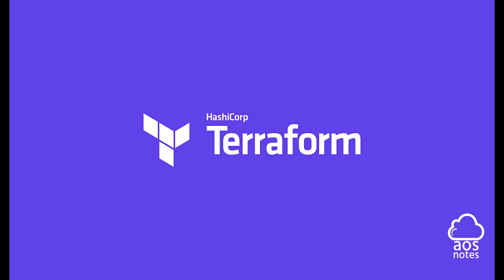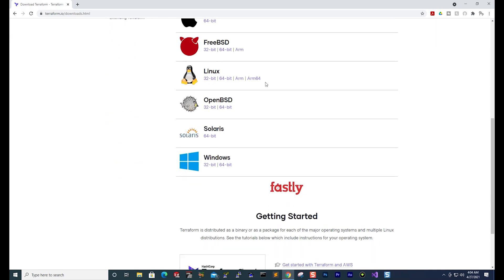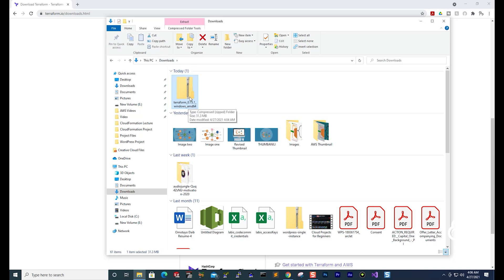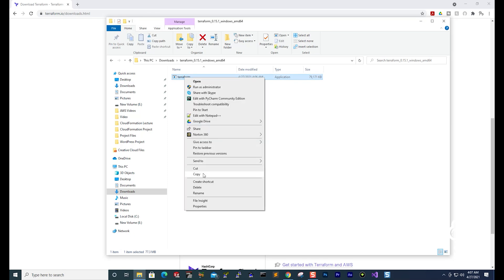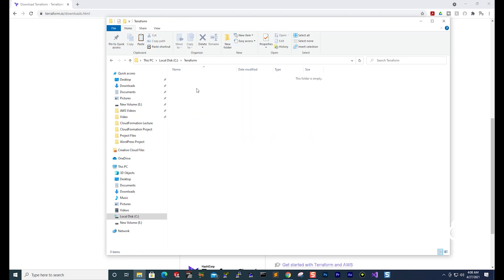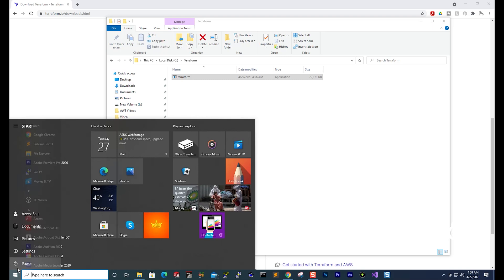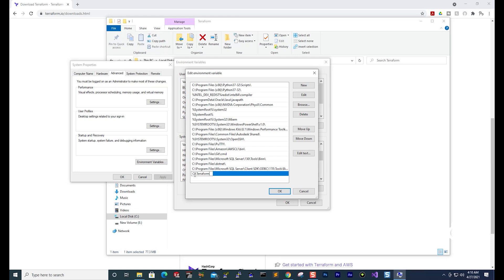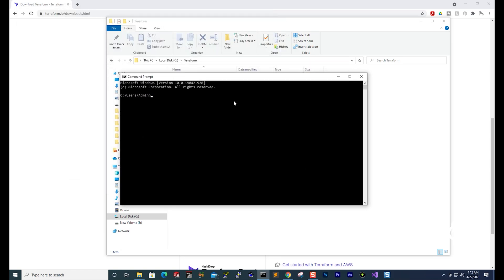How to Install Terraform on a Windows Computer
In this lecture, you will learn how to install Terraform on a Windows computer.